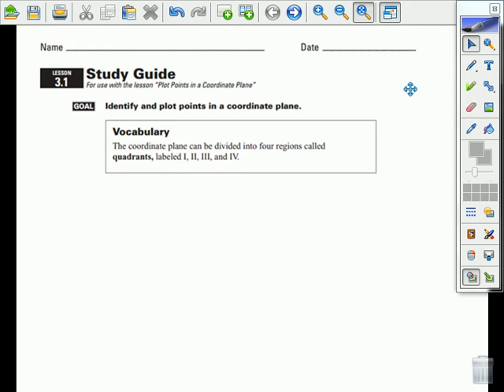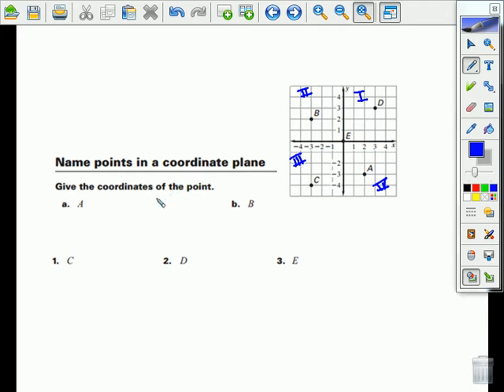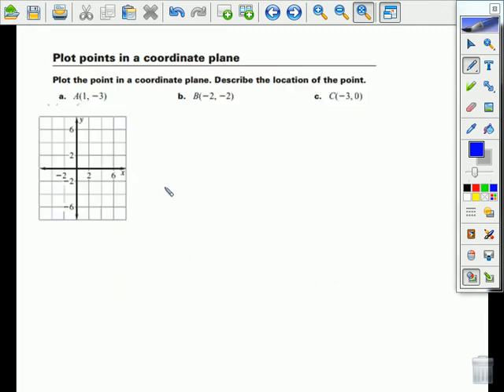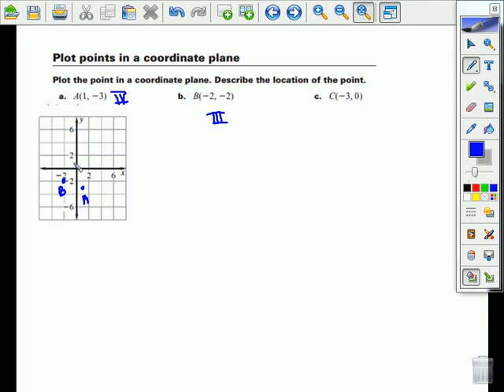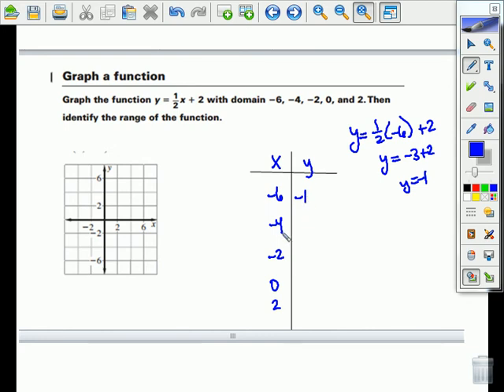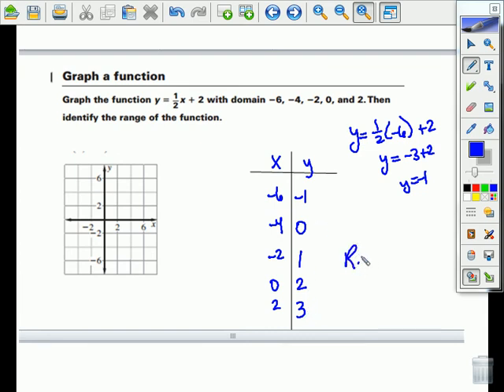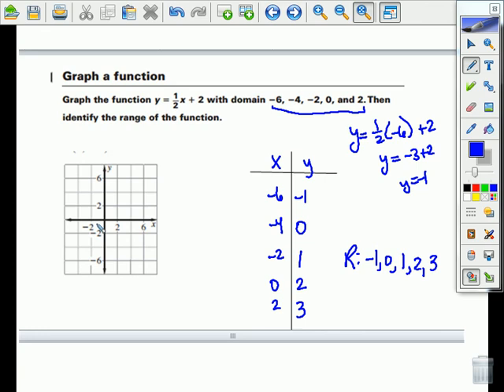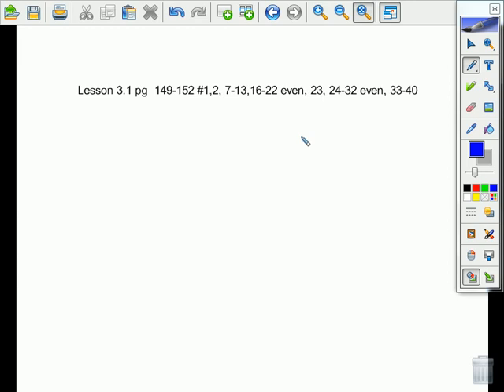Algebra lesson 3 1